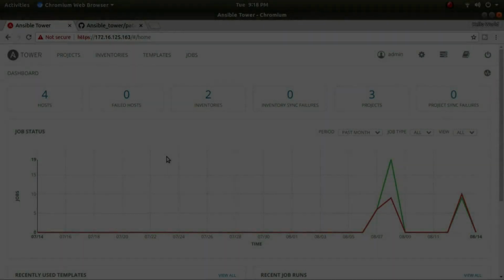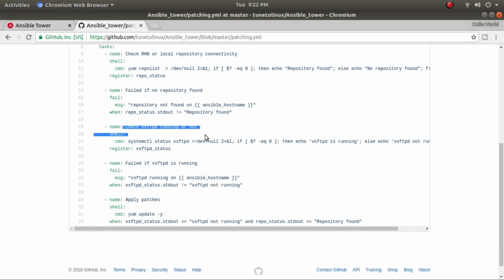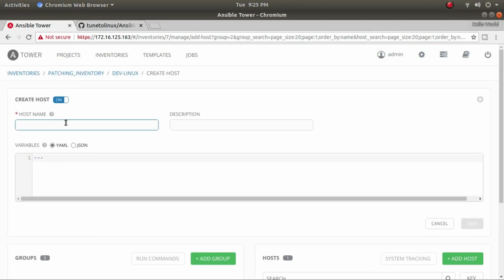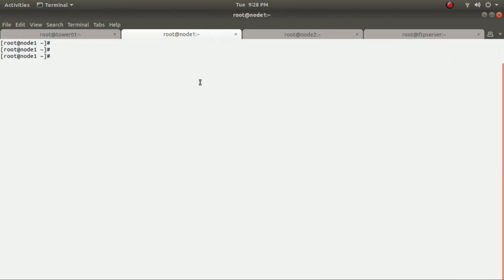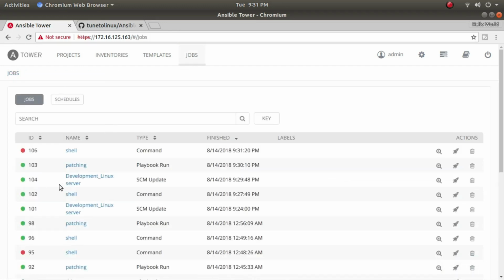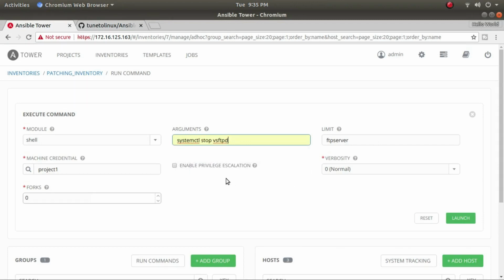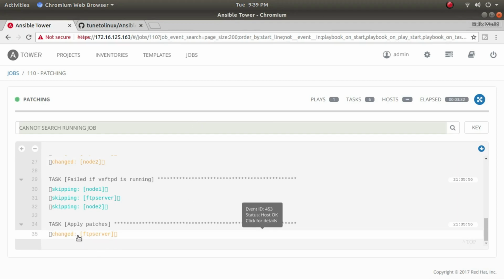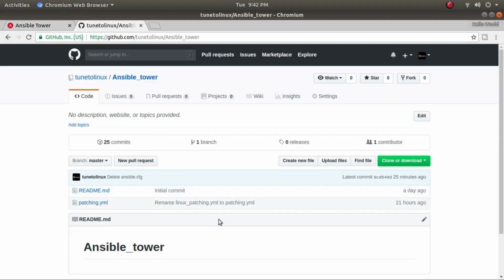Patching Linux server with Ansible Tower | Ansible Automation in RHEL7 |CentOS7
This video is to demonstrate how to patch Linux server from Ansible tower. A demonstration about creating playbook in github and and execute playbook from ansible tower. A step by step procedure to patch Linux server remotely with ansible automation.